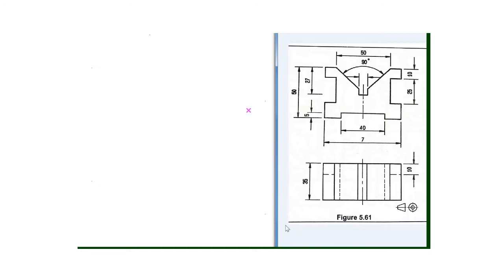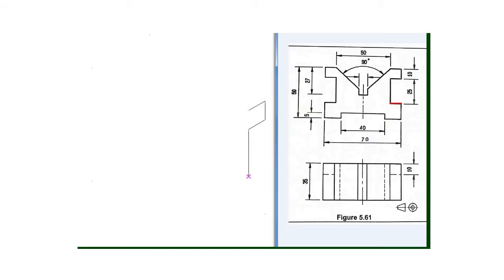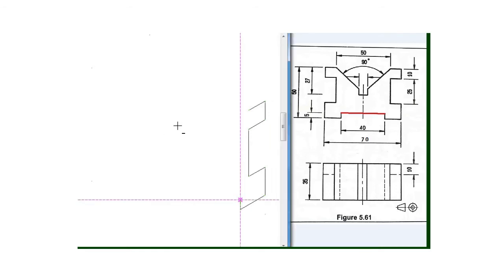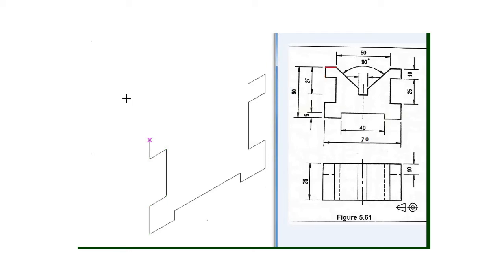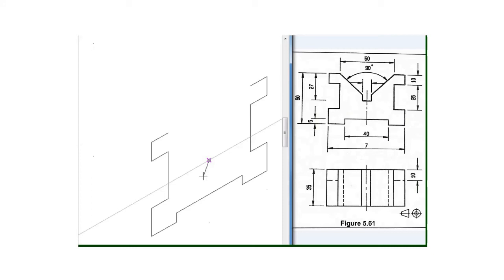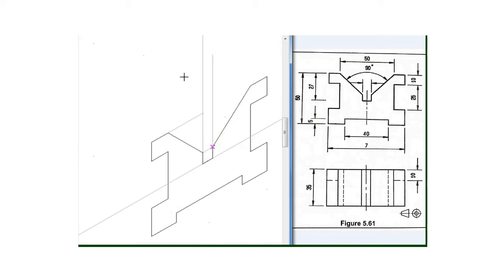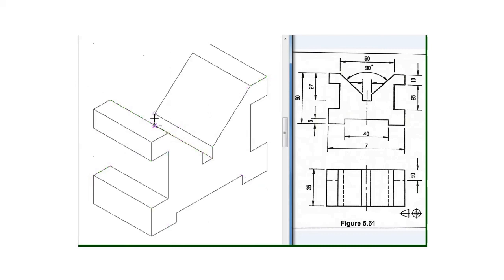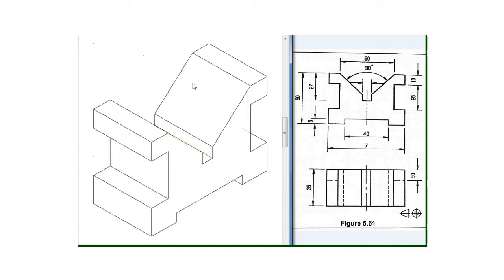isometric part 6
this is a part 6 of a series of isometric drawings